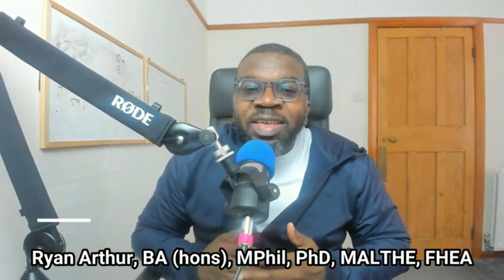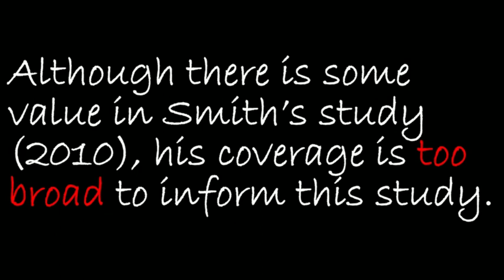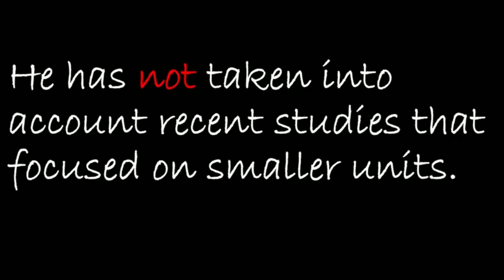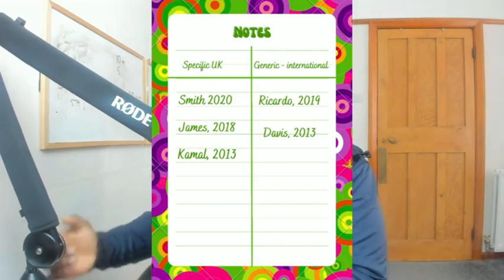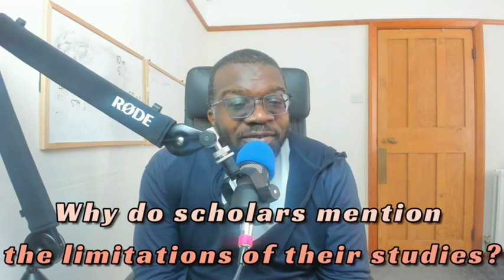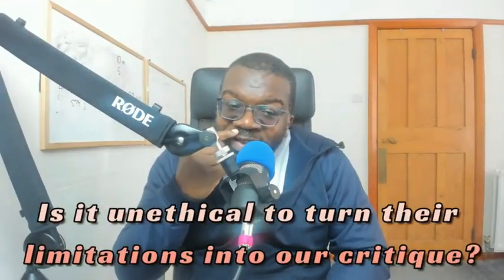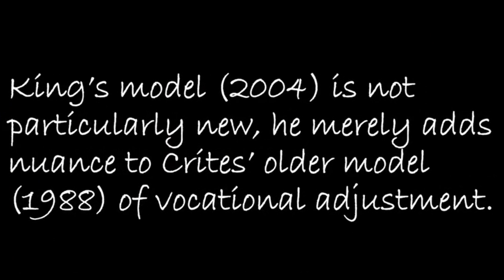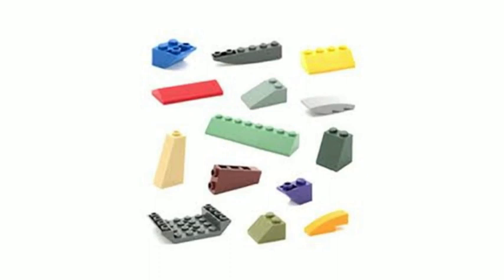Critiquing the Literature video